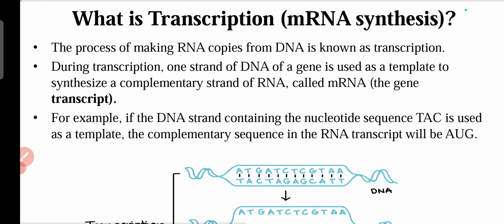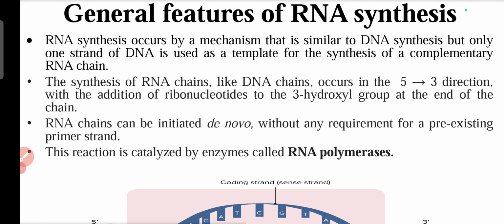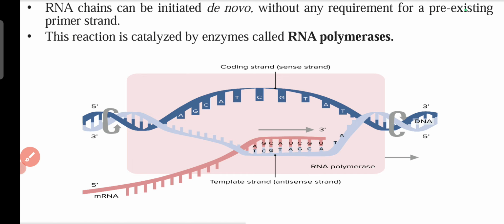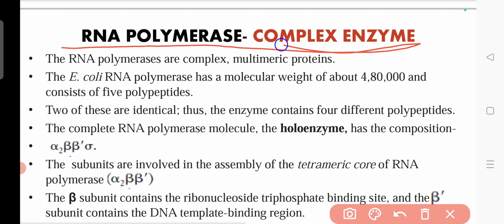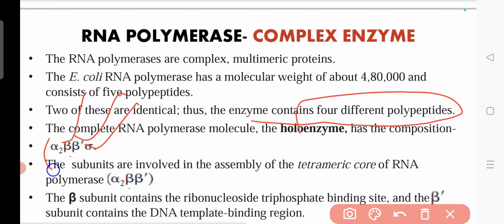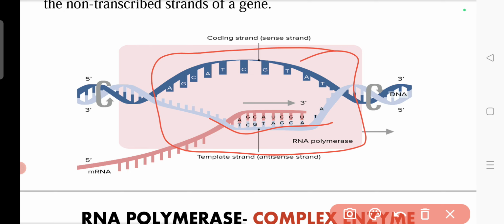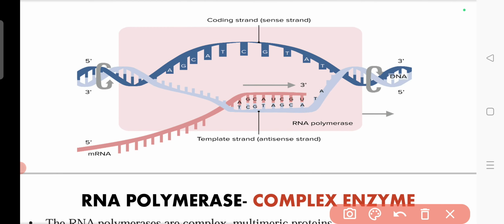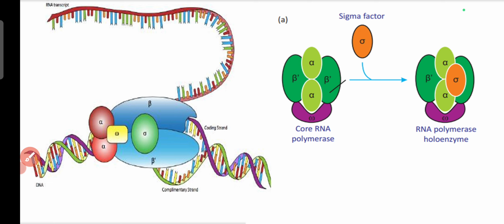Transcription part 1| general features of RNA synthesis in Prokaryotes|structure of RNA polymerase